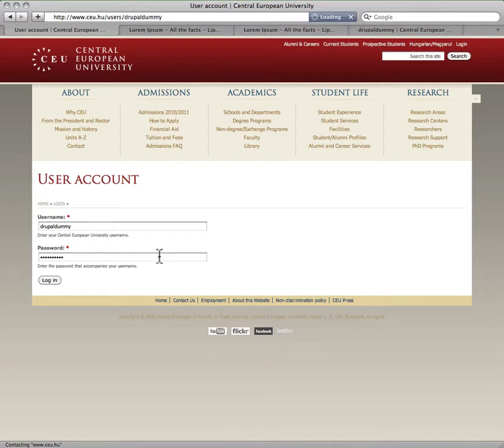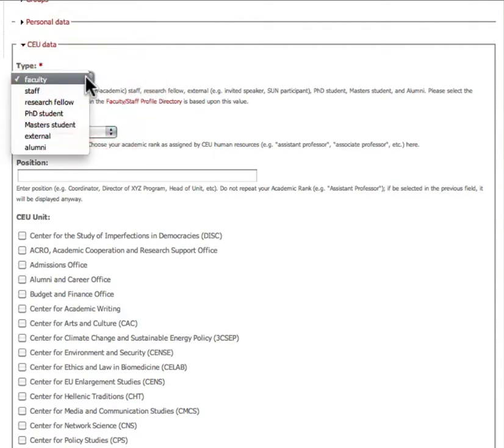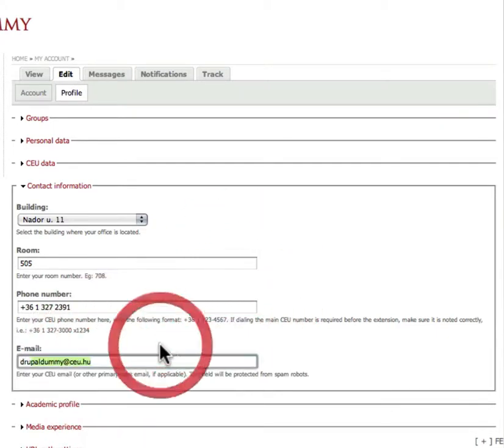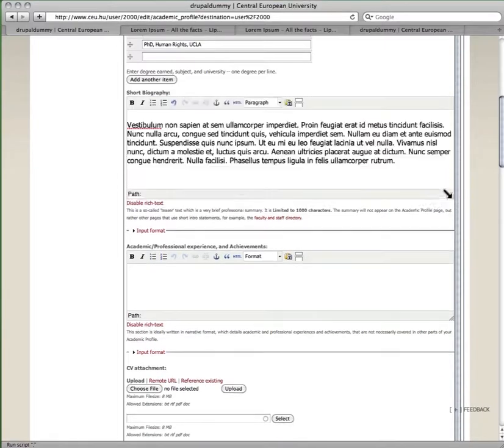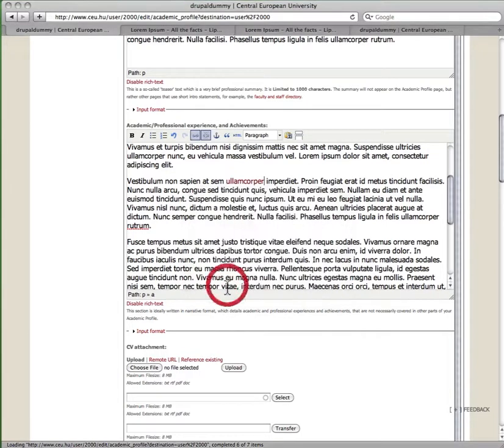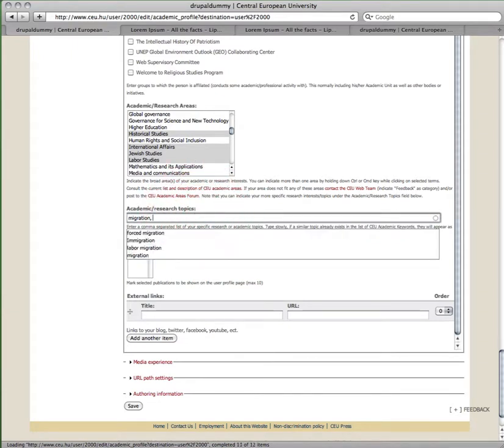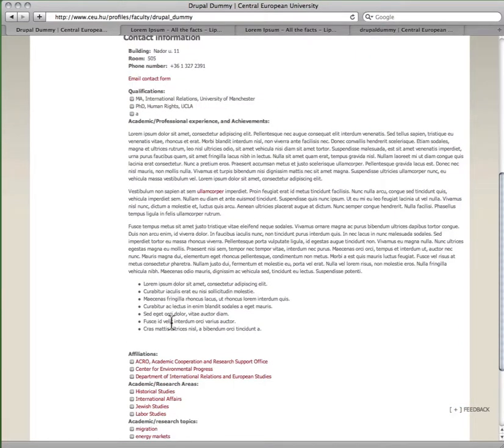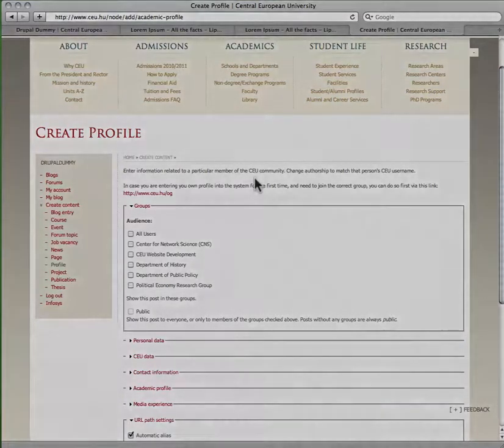How to add or edit your CEU Profile